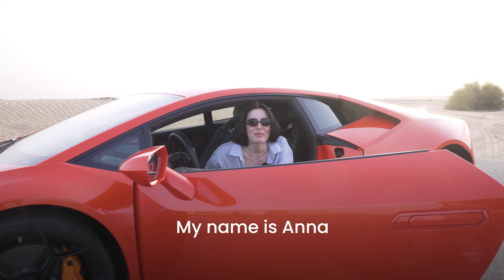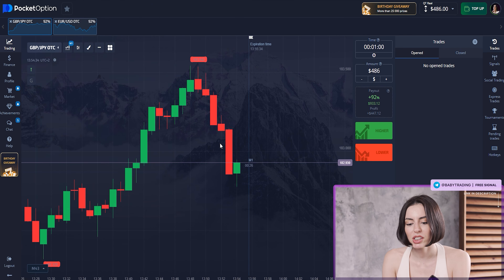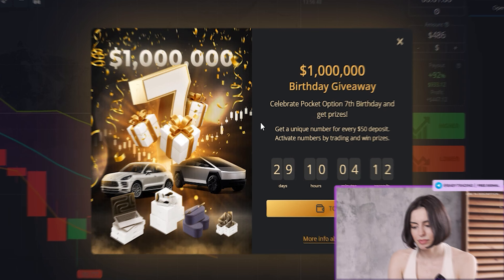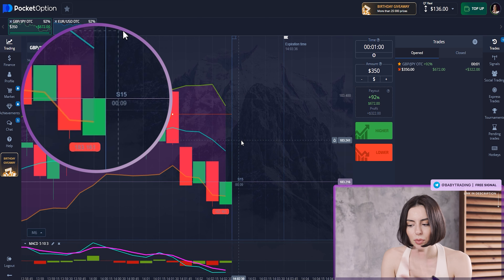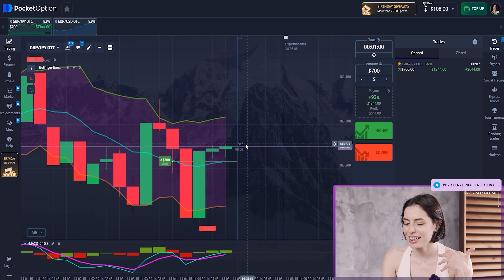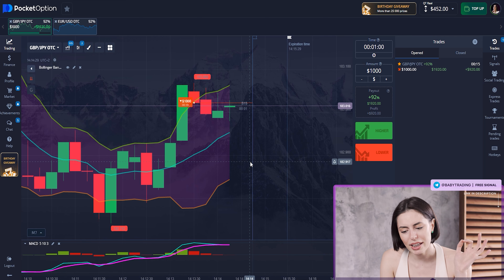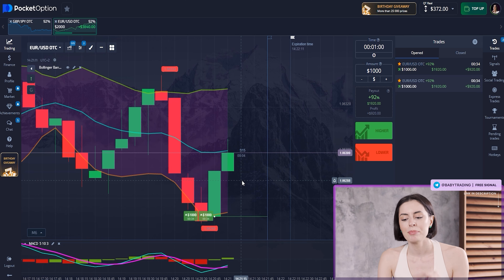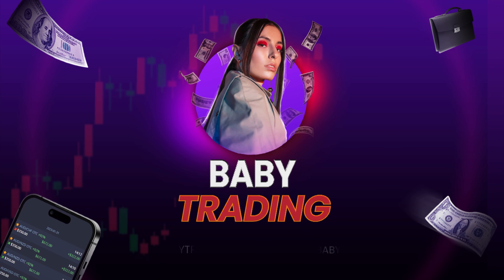👆 FRESH Pocket Option Strategy For Beginners: Made $4,000 | Pocket Option Trading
Hey, everybody, you're on the Baby Trading channel! As you know, I always trade on the Pocket Option. As Pocket Option has a cool-friendly interface and a great set of tools and indicators. Today's video is Pocket Option live trading. I'm going to show you my latest strategy that I discovered just a few days ago. It will help you make money on both rising and falling prices. When I started using this Pocket Option strategy myself, I made 4000 dollars. By repeating after me in this video, you will be able to do as well! Leave in the comments your suggestions for the next videos and your opinion about this Pocket Option strategy.

I publish Pocket Option signals and a lot of interesting things there every day!

⏱ Timestamps:
00:00 - Welcome Back to the Baby Trading
00:09 - Free Pocket Option Signals on My Telegram
00:34 - Introduction
01:12 - Setting Up Our Pocket Option Strategy
02:41 - First Round of Pocket Option Live Trading
04:14 - Round Two of Pocket Option Trading
05:23 - Round Three of Pocket Option Live Trading
06:37 - Round Four of Live Trading
08:07 - Pocket Option Withdrawal
08:37 - Conclusion

pocket option
pocket option withdrawal
pocket options
binary options